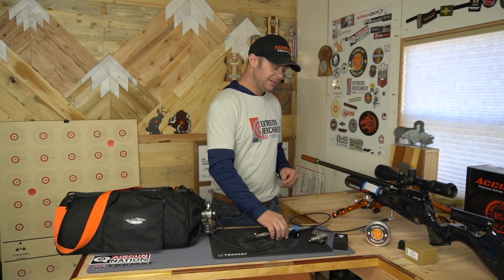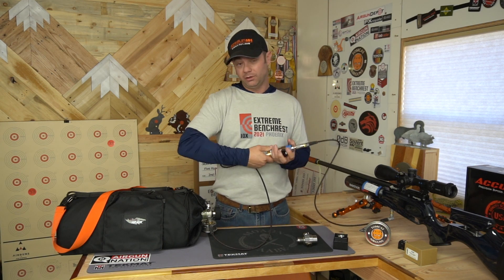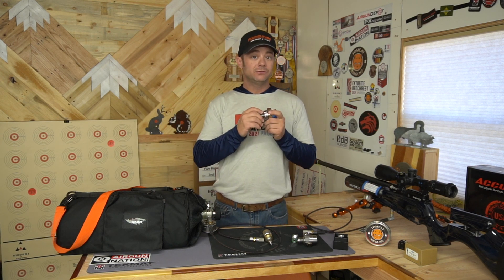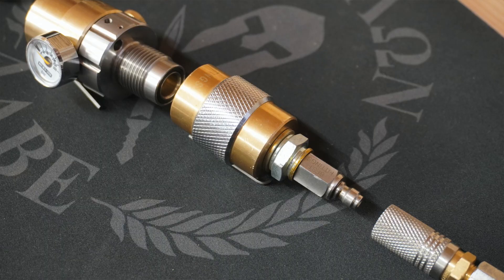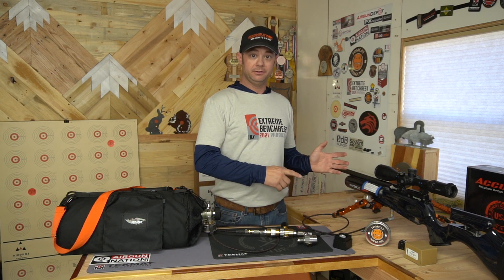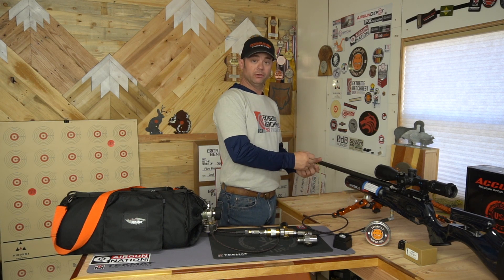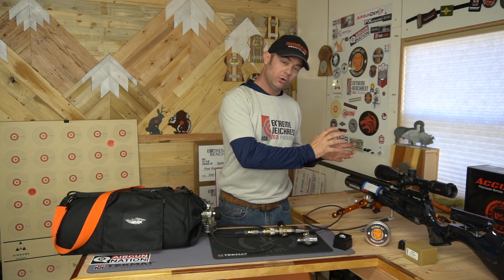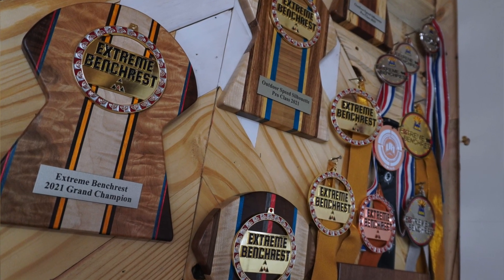Huma 1197 Externally Adjustable Inline Regulator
In this video, I'll show you the new Huma Externally Adjustable Inline Regulator (1197), review how it works, how to set it up, how I use it, and show you the old discontinued model as well as the differences between the two.

Regulated fill lines have become part of my routine. I rely on them as a safety device and use them to help me gain an advantage on my competition through training.

If you'd like to show your thanks for this video please feel free to send a donation

All donations go DIRECTLY towards the maintenance and continuation of this channel! YouTube has decided to take a political stance against ALL things related to shooting! So, content creators like myself receive almost NOTHING for their work. Thank you very much!